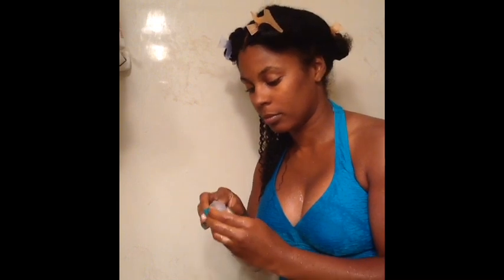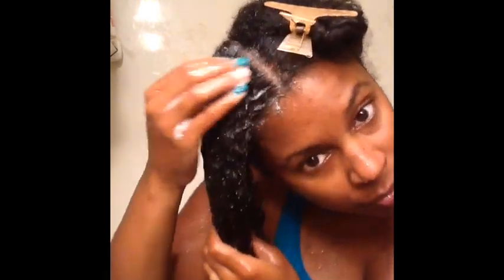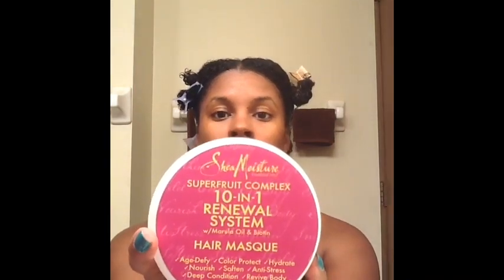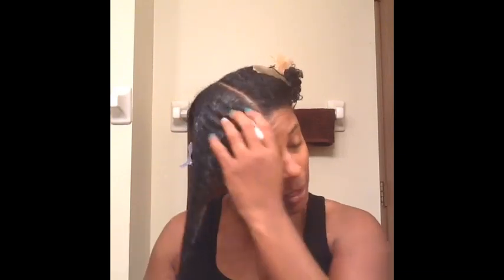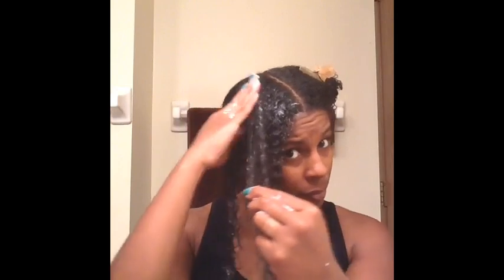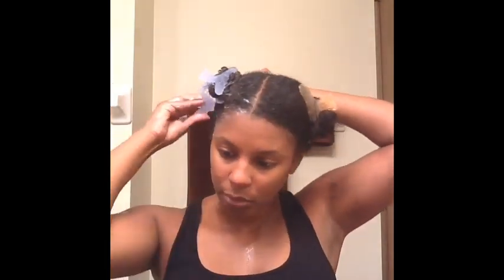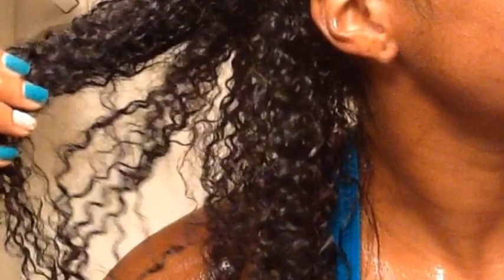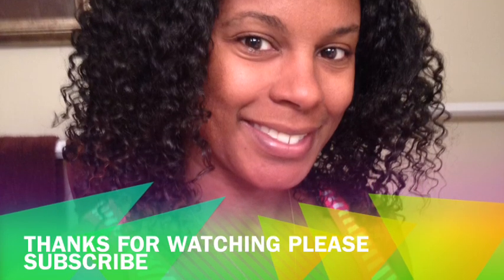Shea Moisture Superfruit Hair: Demo and Review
I'm back! I am giving you my personal opinion and review of the Shea Moisture's Superfruit Complex 10 in 1 Renewal System Shampoo and Hair Masque.  As I review the product I am also giving you a demonstration of the product applied directly to my hair. ENJOY!!